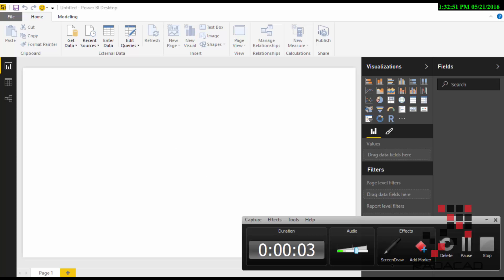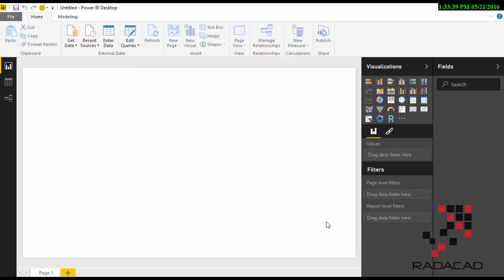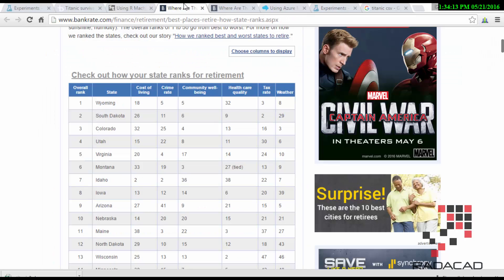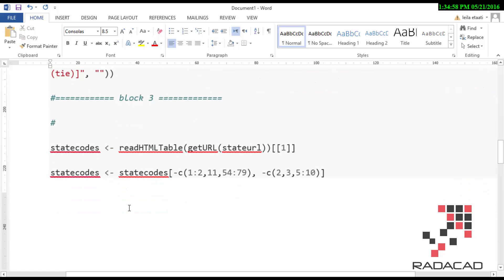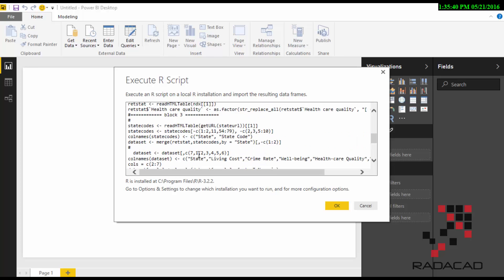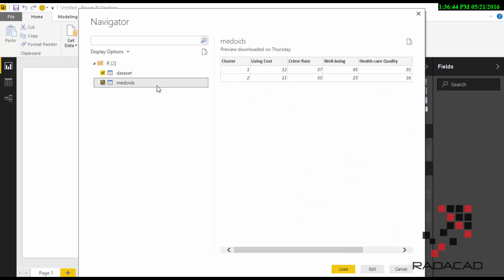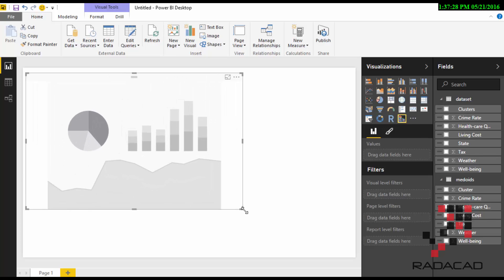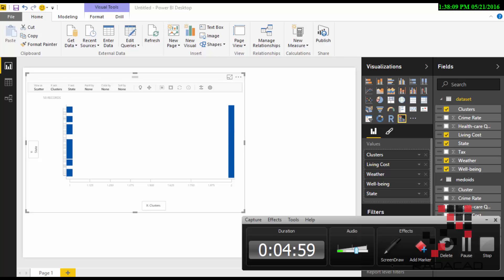R and Power BI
Using R script in Power BI